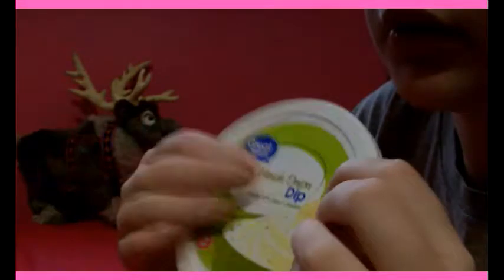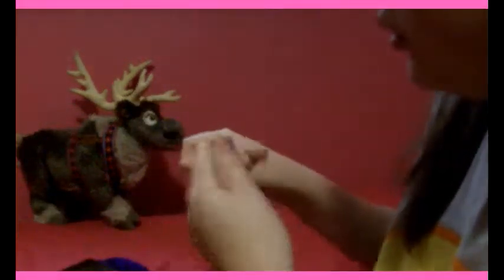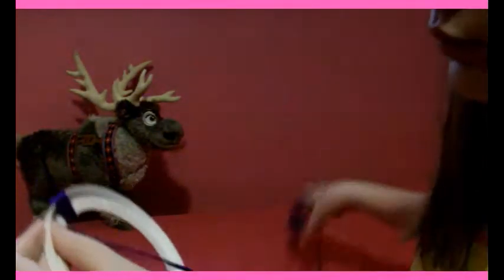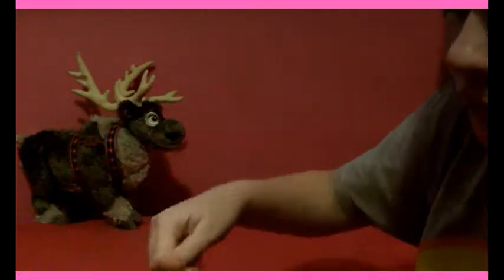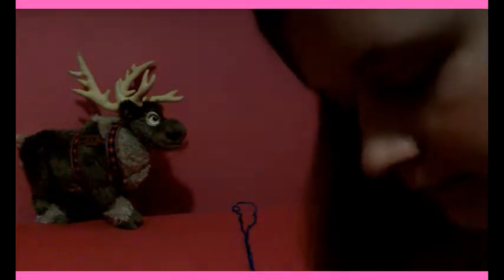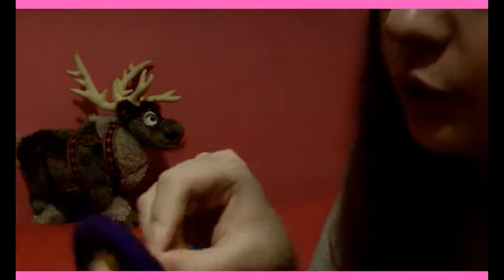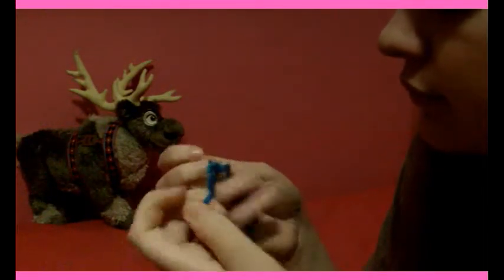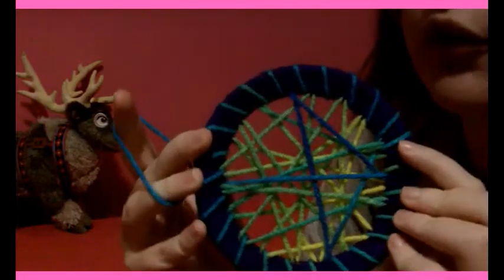How to make a simple yarn woven dream catcher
This is how to make a simple yarn woven dream catcher like thing with a plastic lid

I post every Tuesday and Friday